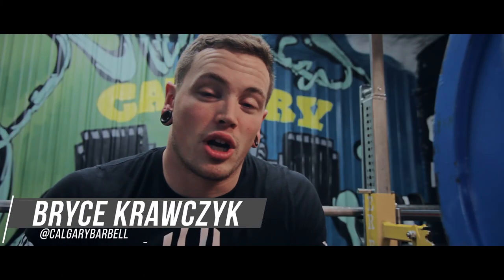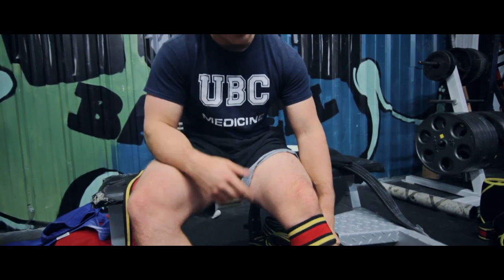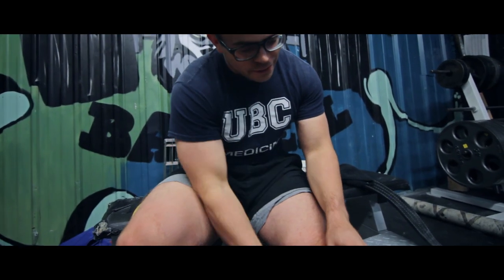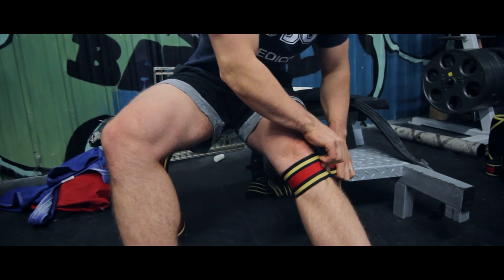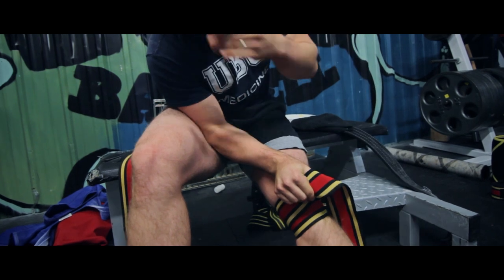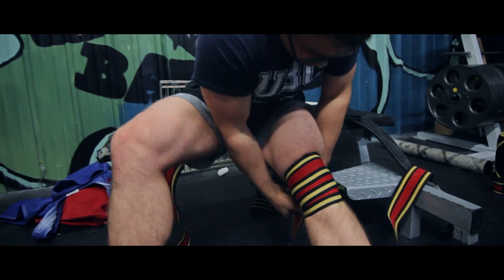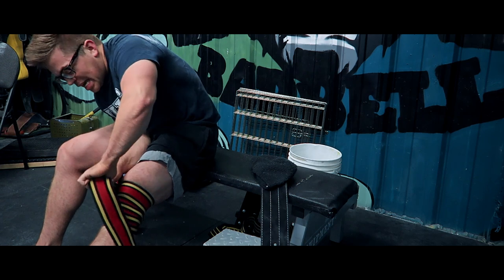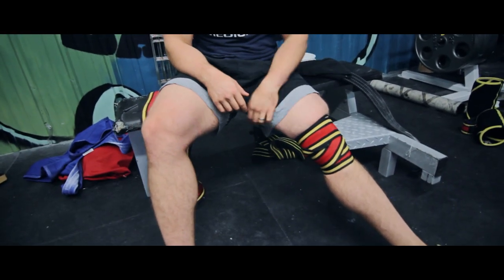HOW TO WRAP YOUR KNEES WITH ADAM RAMZY